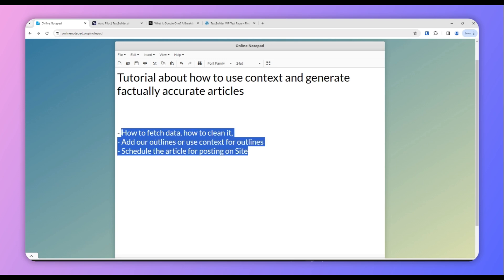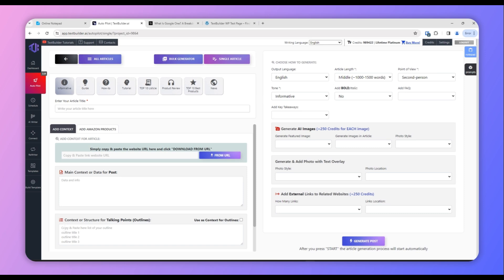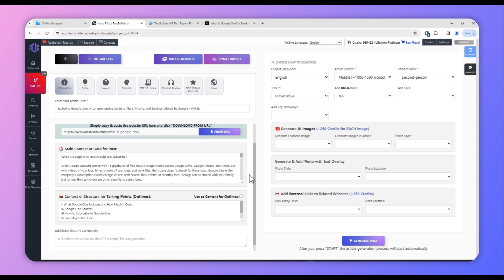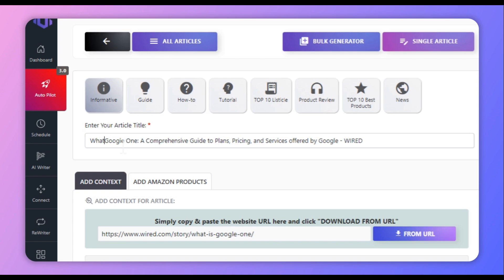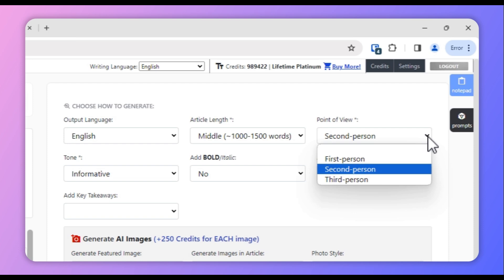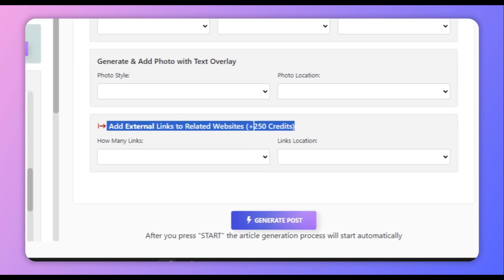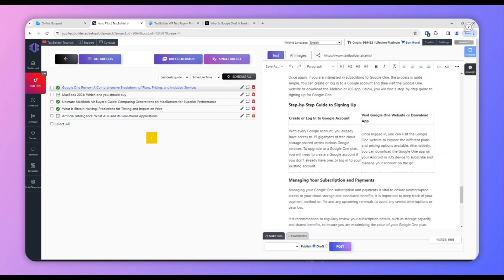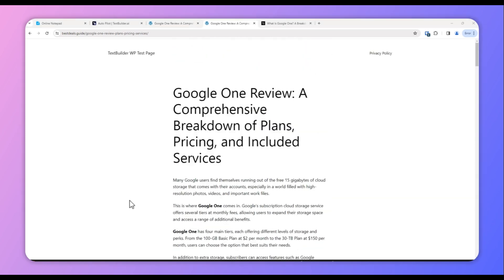Tutorial About How to Use Context and Generate Factually Accurate Articles with AI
Tutorial About How to Use Context and Generate Factually Accurate Articles with new TextBuilder AutoPilot 3.0.

Context is king! 🦸‍♂️
Not content, but CONTEXT!

In this Tutorial, we will show you how to generate factually accurate articles using the new AutoPilot 3.0 context feature.
How to load context from any URL.
How to choose the right settings to get higher quality articles.